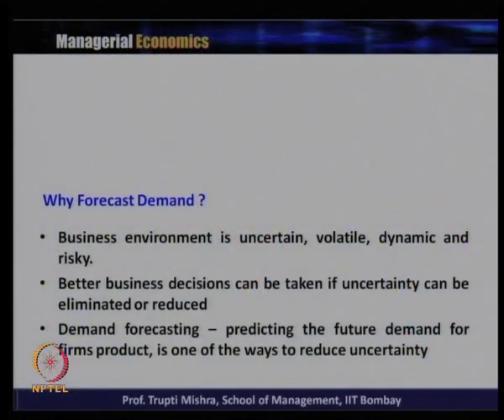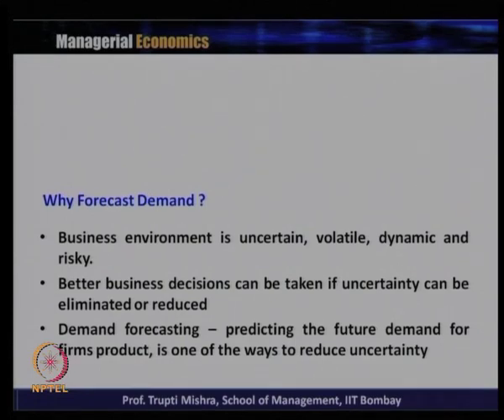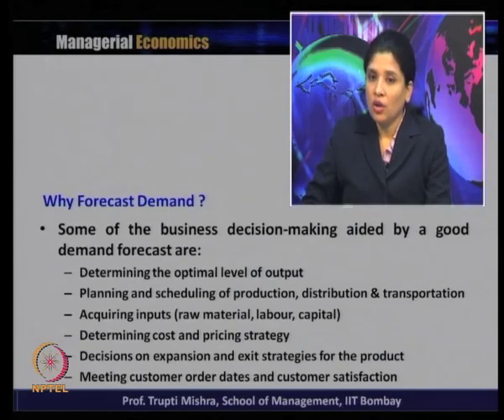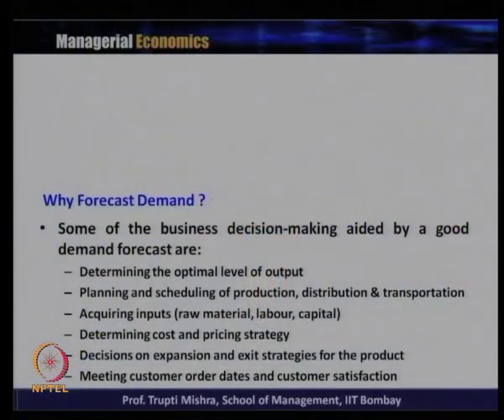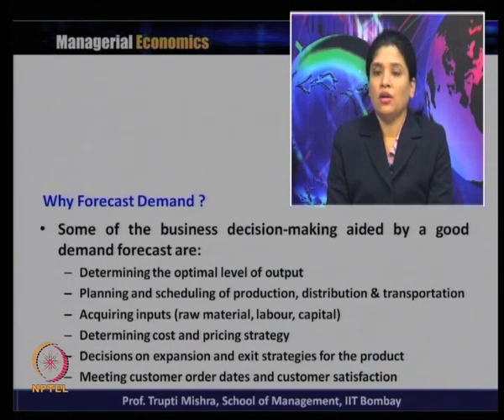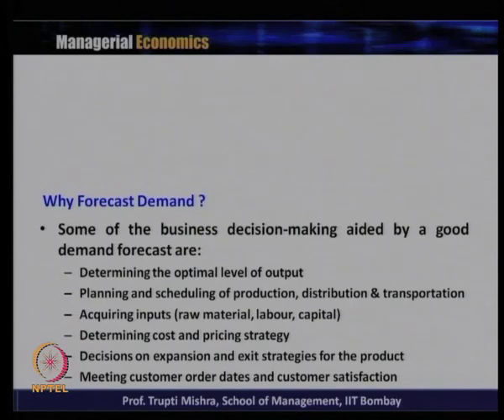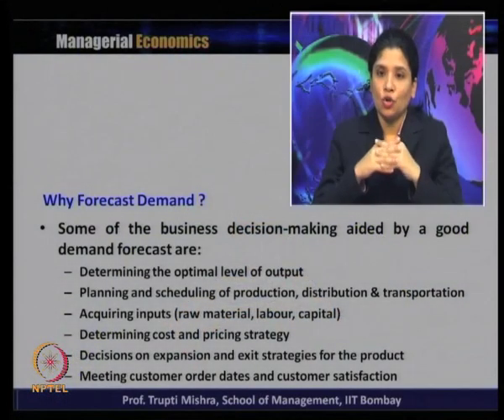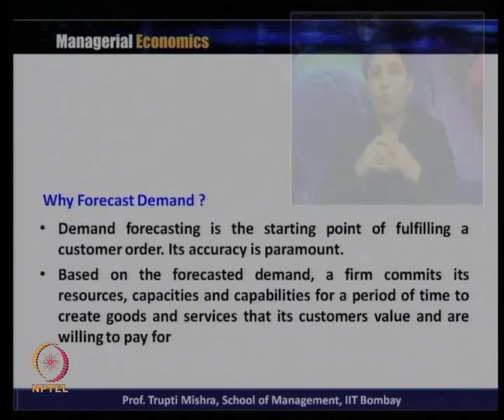Week 5-Lecture 15-Part1 : Demand Forecasting